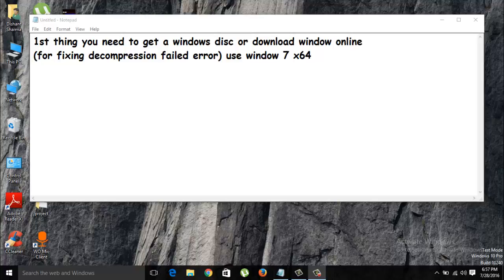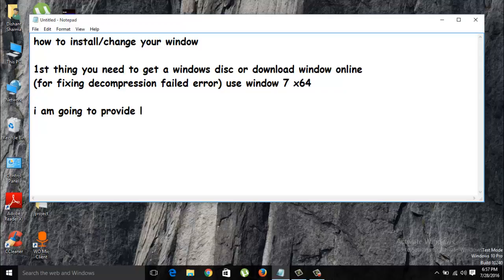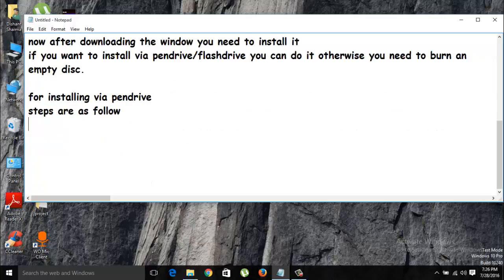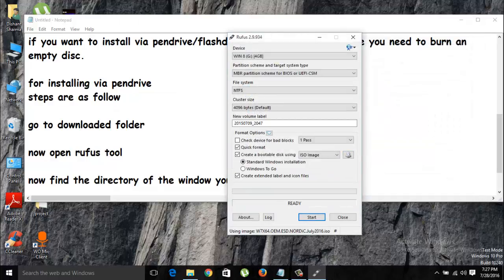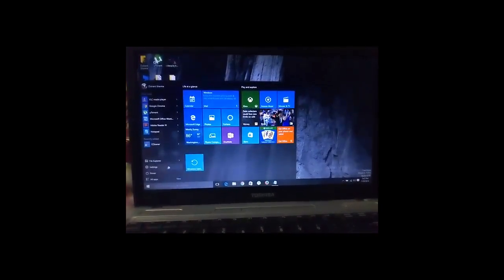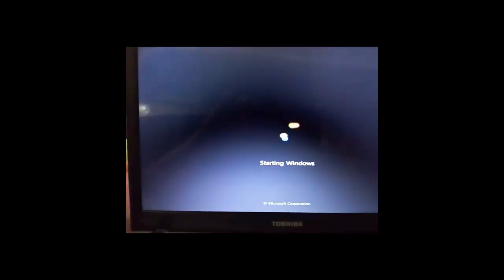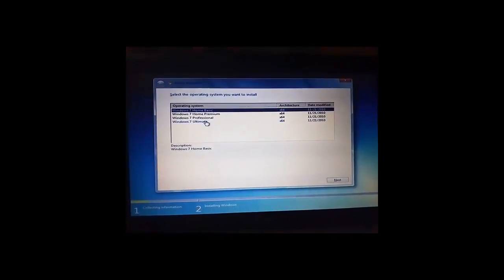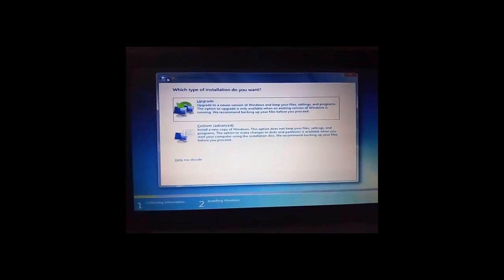how to install new window noobies guide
how to change your window

this window does not have any errors

so it will fix your decompression error

magnet link for window 7 torrent--
magnet:?xt=urn:btih:14C3B109E216E0EE7FA3BF73DD7A608BA11D978C&dn=Windows+7+SP1+X64+12in1+OEM+ESD+en-US+Aug+2016+%7BGen2%7D&tr=udp%3A%2F%2Ftracker.openbittorrent.com%3A80&tr=udp%3A%2F%2Ftracker.publicbt.com%3A80&tr=udp%3A%2F%2Ftracker.istole.it%3A6969&tr=udp%3A%2F%2Fopen.demonii.com%3A1337

Windows 8.1 activated magnet-
magnet:?xt=urn:btih:9F2383EAA58BE912447B1832E38727EEDE6CF5E7&dn=Windows+8+1+Professional+X64+Multi+Incl+June+2016+-++PreActivated+-+Freeware+Sys&tr=udp%3A%2F%2Fglotorrents.pw%3A6969%2Fannounce&tr=udp%3A%2F%2F9.rarbg.to%3A2710%2Fannounce&tr=udp%3A%2F%2Fcoppersurfer.tk%3A6969%2Fannounce&tr=udp%3A%2F%2Ftracker.leechers-paradise.org%3A6969%2Fannounce

open utorrent and then go to file choose add from url
and your download will start

for more videos or problems please comment

thanks